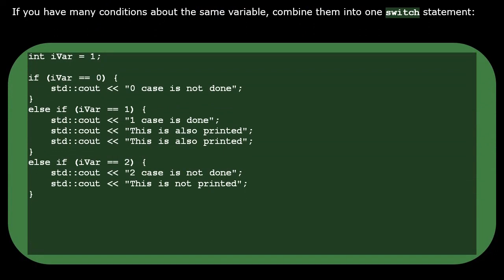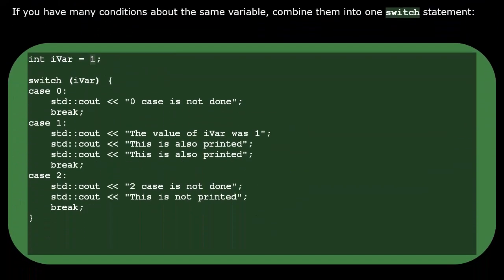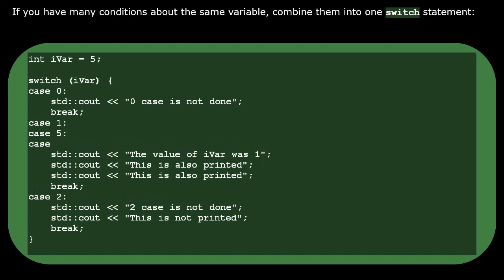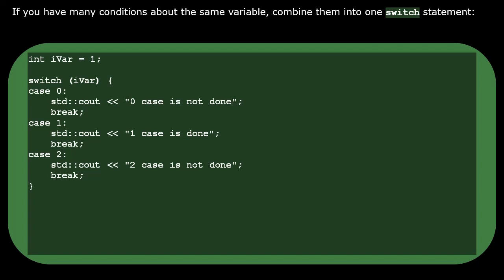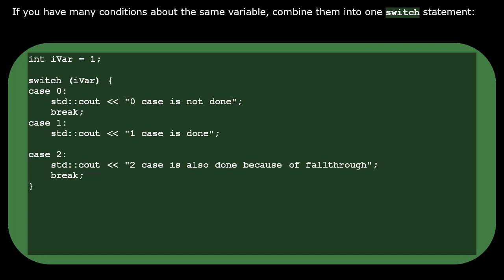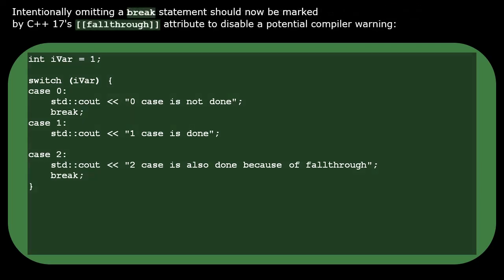C++: Fallthrough in a Switch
Welcome to the Cow Corporation's series of videos about software engineering. The topic of this video is the C++ switch statement and fallthrough.

0:00 Intro
0:24 Video
5:04 Outro